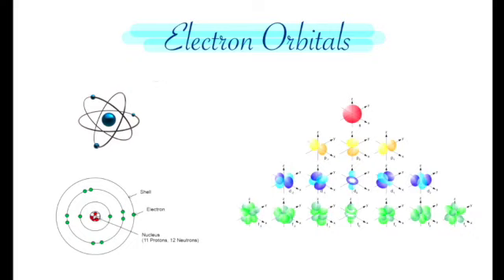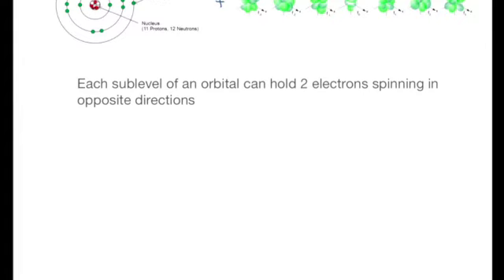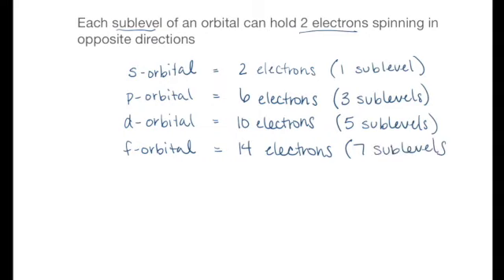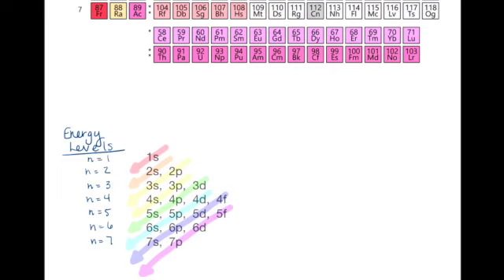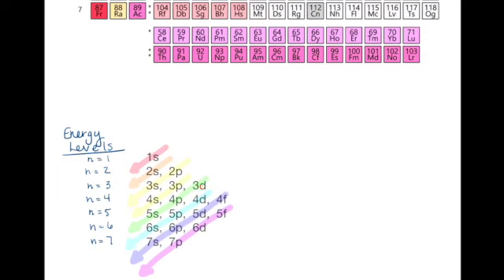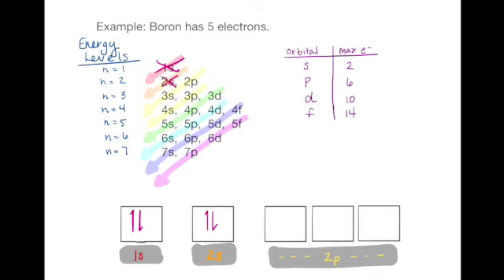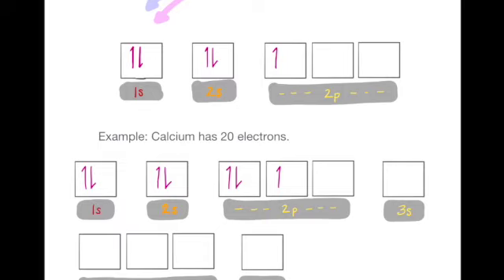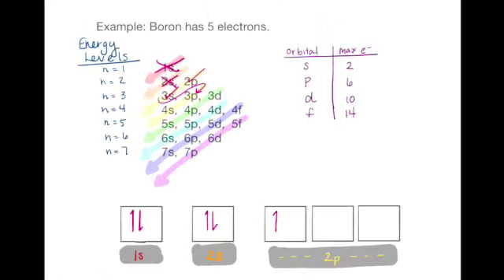Chemistry: Electron Configuration Diagram